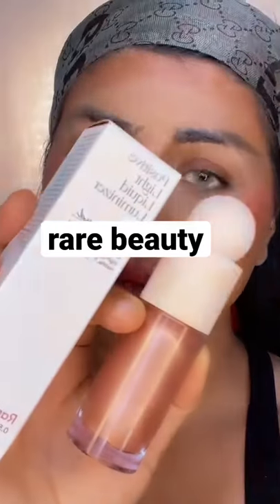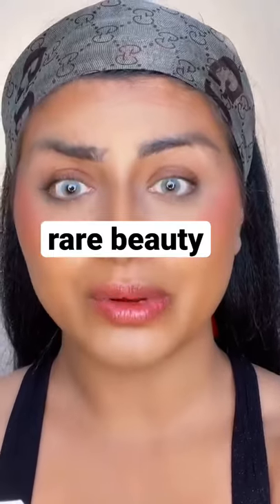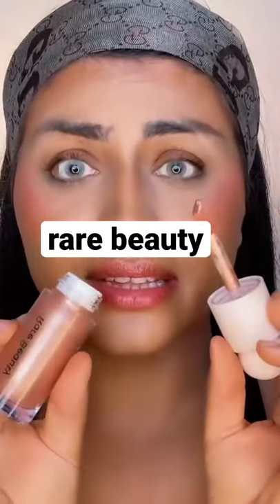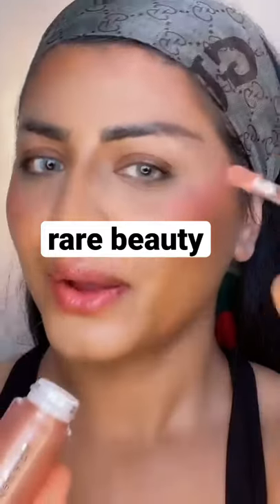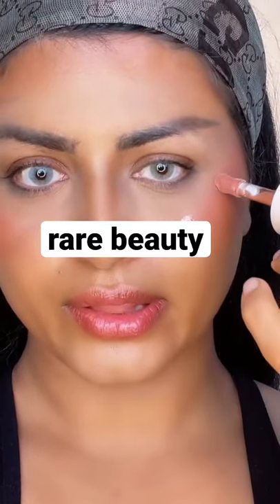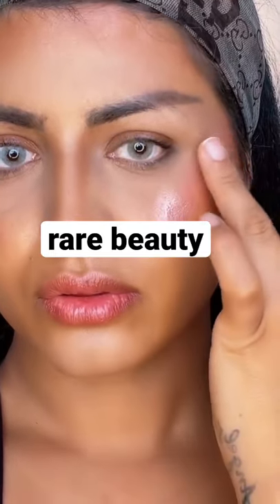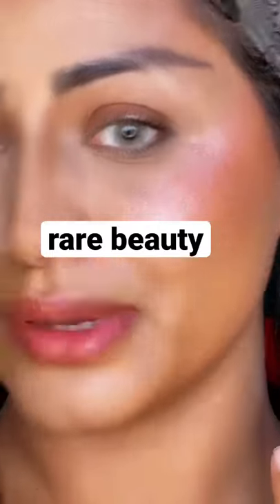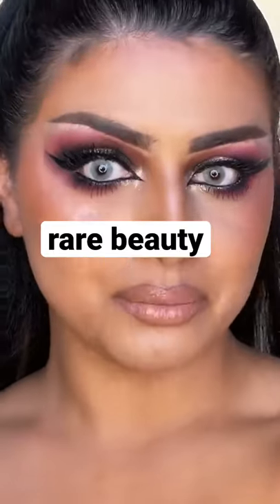Rarebeauty Short makeupreview